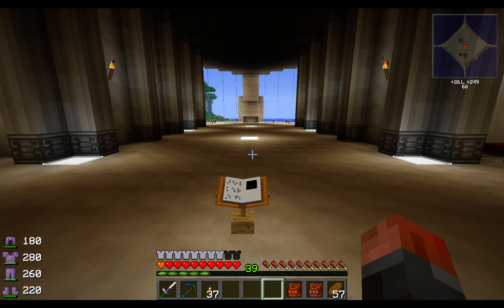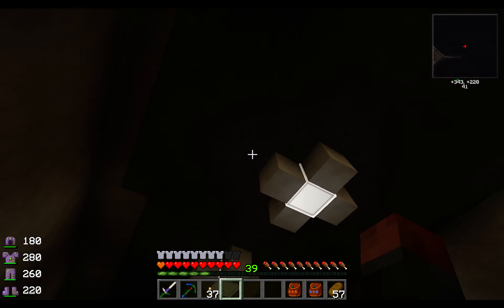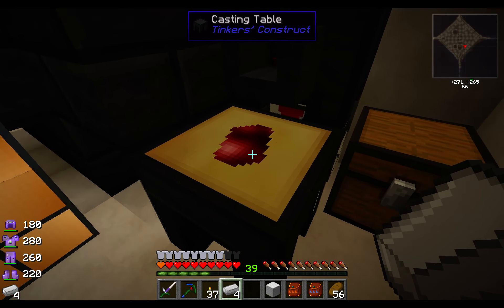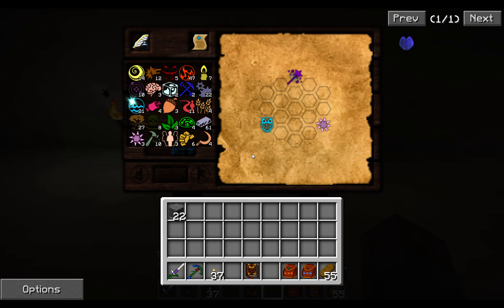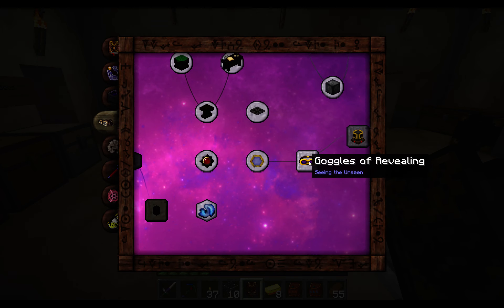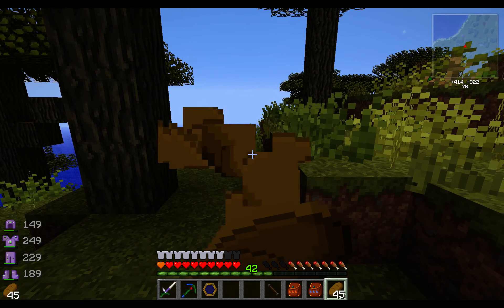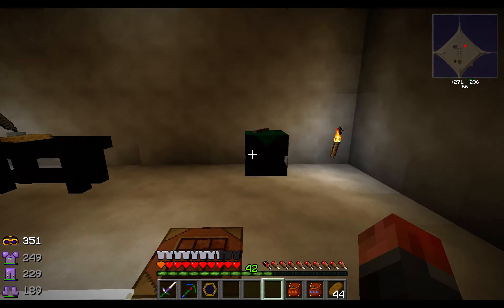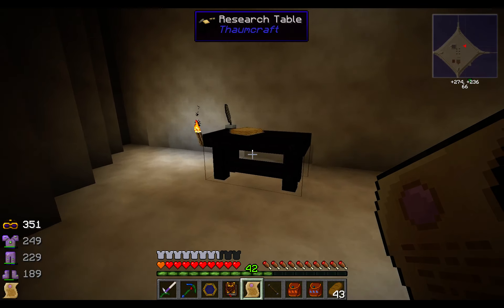Let's Play Modded Minecraft Monster S01E12 - Automatic Ore and starting Thaumcraft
Mod Pack: FTB Monster 1.1.2
Textures: Faithful32